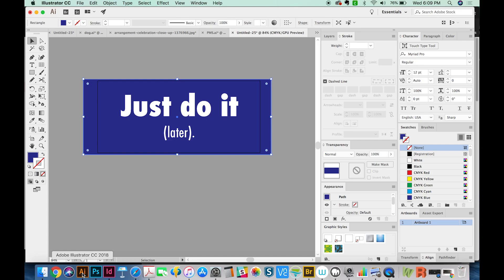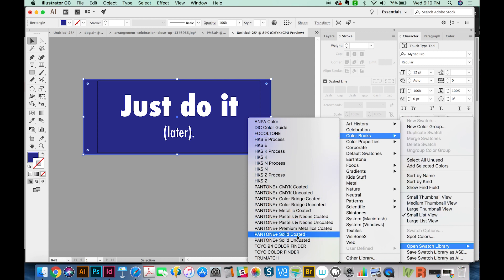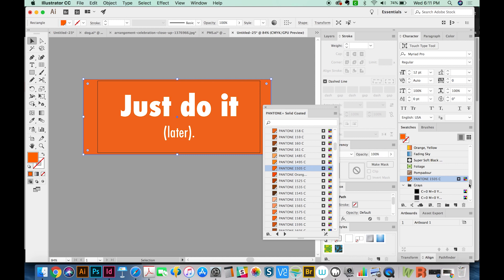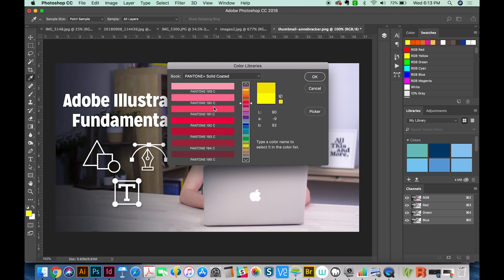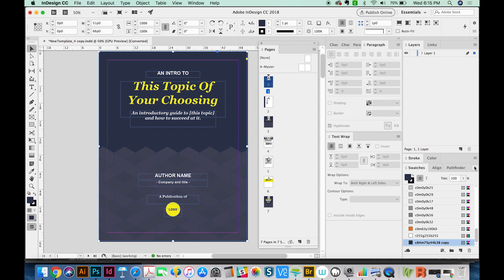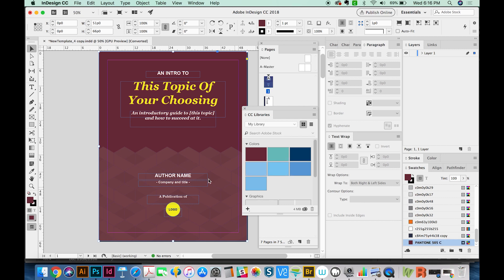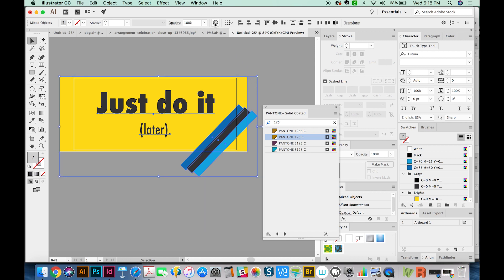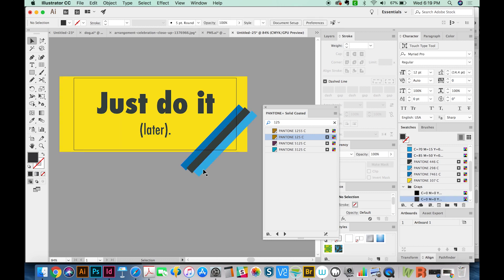Pantone colors: what are they, how to use them, & how to convert non Pantone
So what are Pantone colors? How do you use them in Illustrator, Photoshop, and Indesign? And how can you convert CMYK or RGB colors to Pantones?  We'll cover it all!

PMS books start around $120!! You might not want to go with used, because the colors could already be faded.
To see the current price for PMS books on Amazon, go here (the price changes)